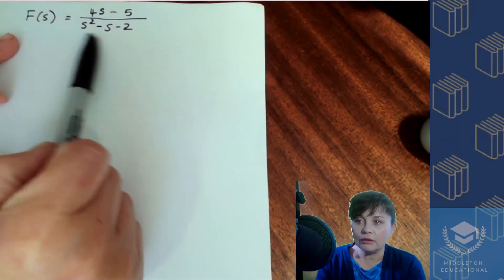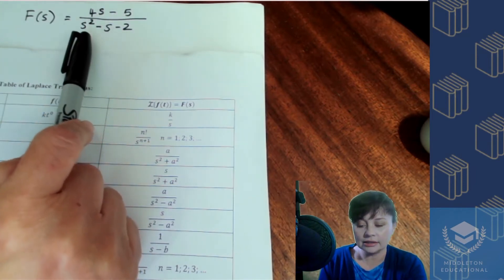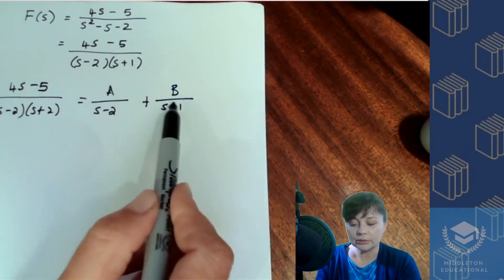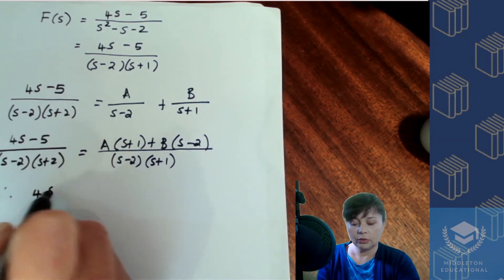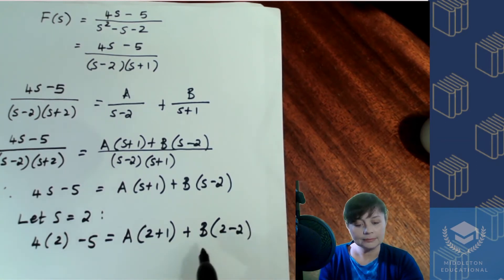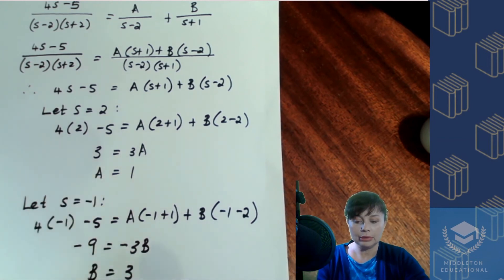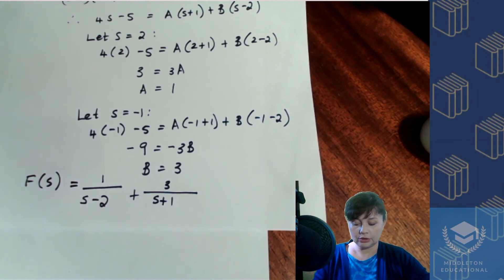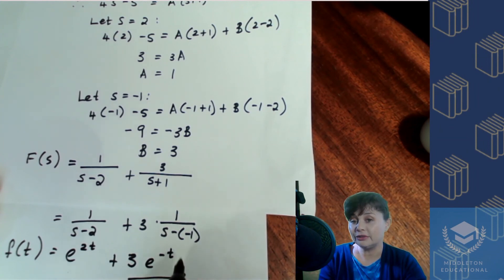Topic 4 (4.04): Inverse Laplace Transforms: Example 3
How to solve an inverse Laplace Transform, using partial fractions.

Example #3